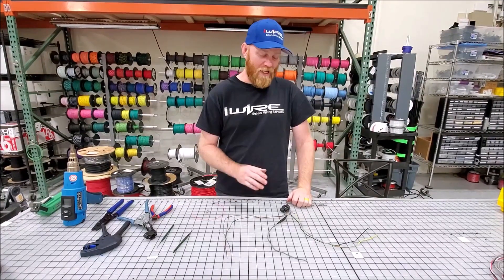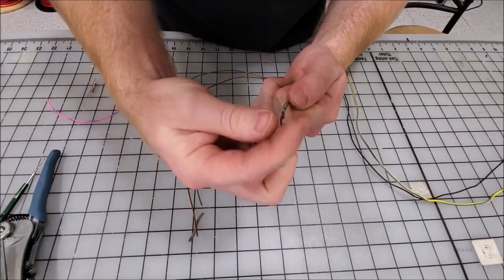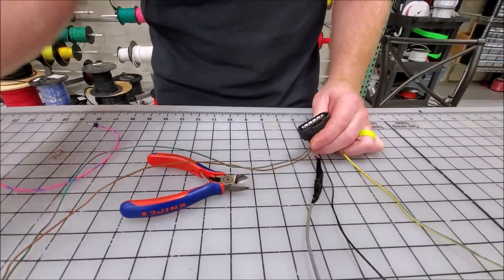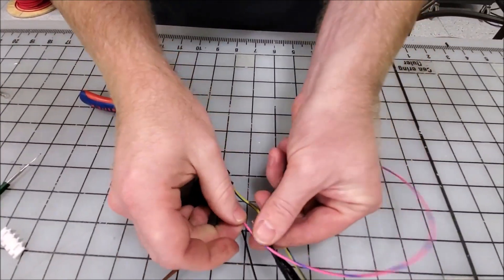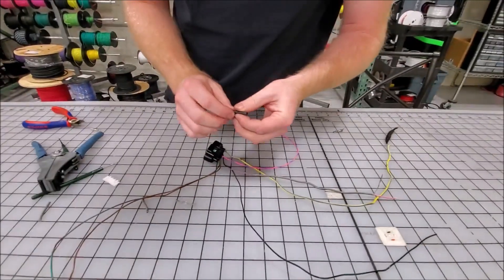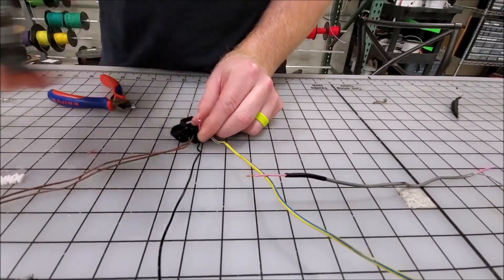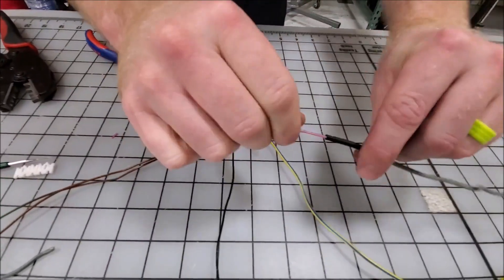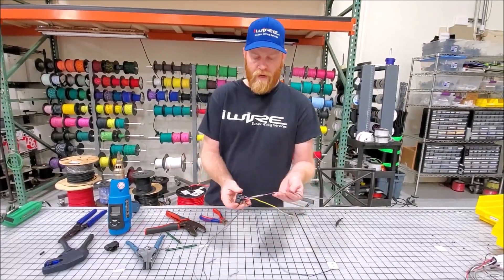What is Shielded Wire and How To Install It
This video shows how to install a Subaru shield wire for a MAF connector, but this video applies to any shielded wire in any vehicle. Shielded wire helps eliminate electrical noise so the signal wire coming out of a sensor can be read properly by the ECU.